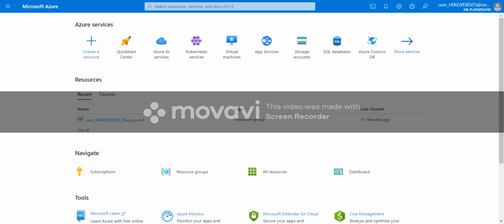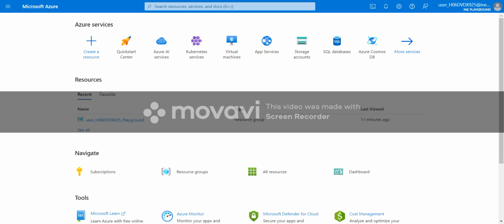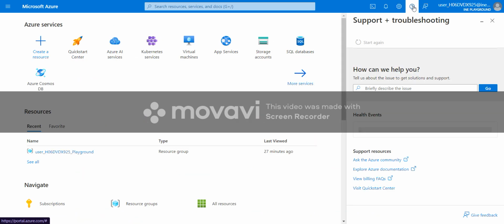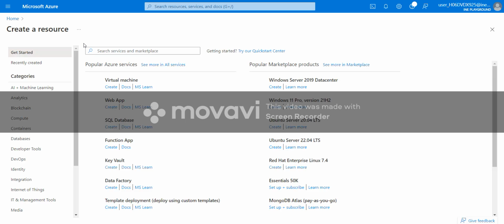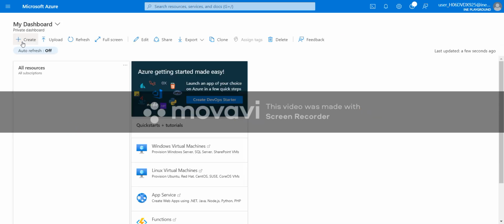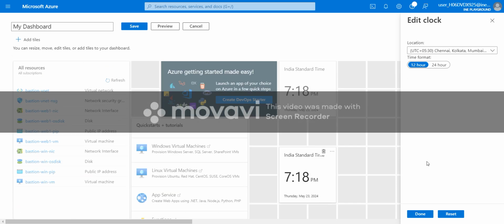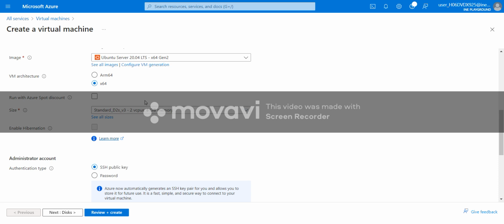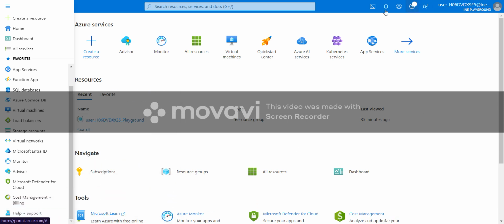Tour of Azure portal (AZ-900)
quick tour of Microsoft Azure portal, (AZ-900)